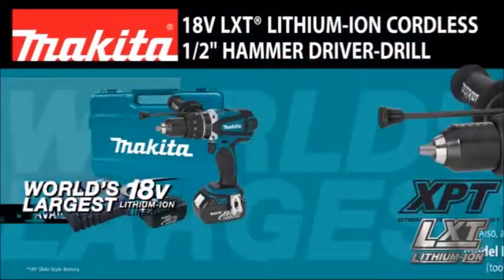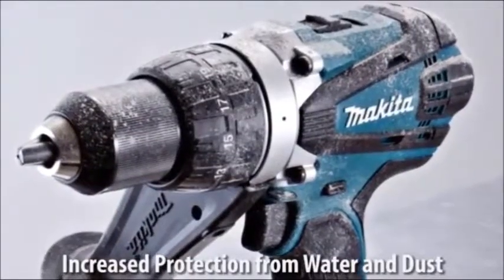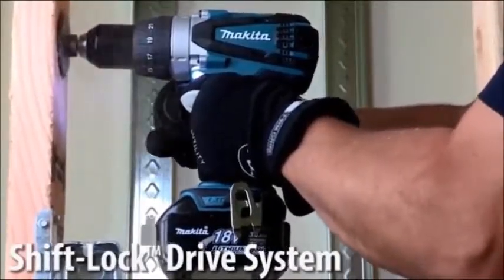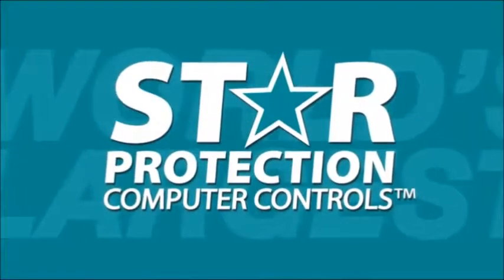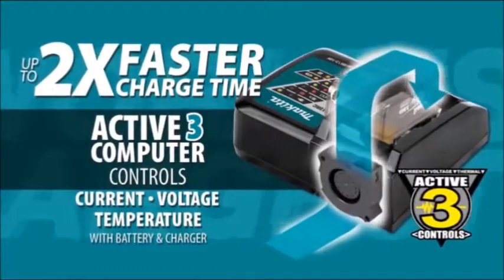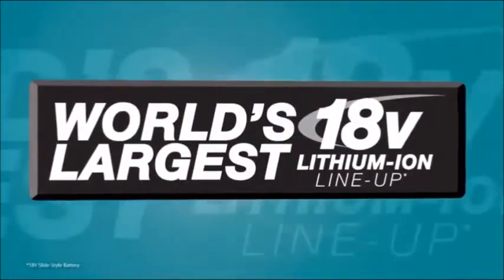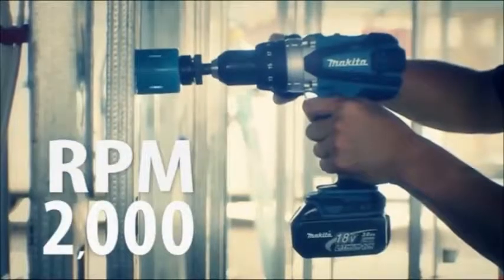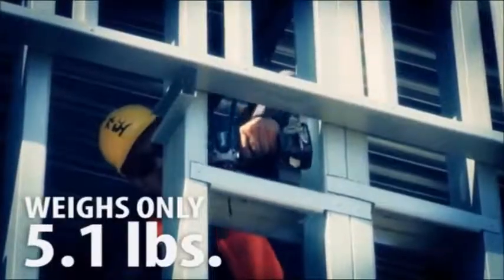Makita LXPH03 18V Lithium Ion Hammer Driver Drill Kit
Makita 18V LXT® Lithium Ion Hammer Drill Driver Kit all metal gears and aluminum gear housing for durability, high performance system, press Shift-Lock ™ drive shift quickly between drilling hammer. and driving mode LED light with afterglow increased illumination of the work area. Ergonomic shape fits like a glove with even pressure and easy control ratcheting metal chuck designed to prevent bit slippage and improves retention bit.